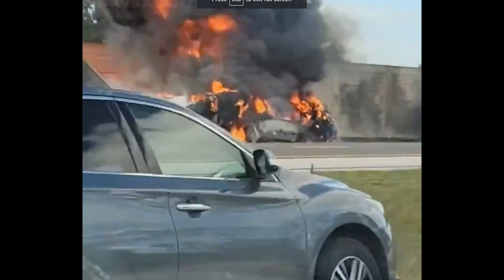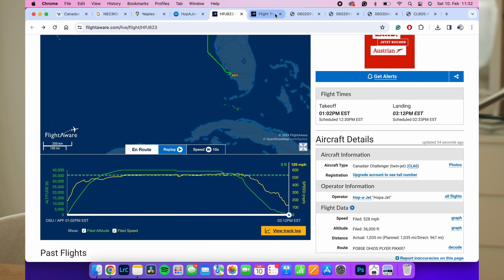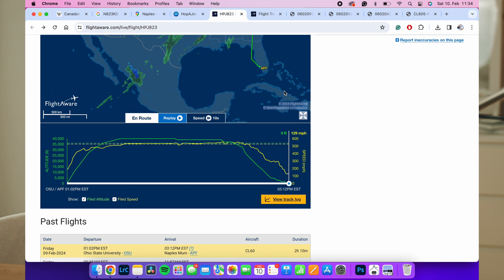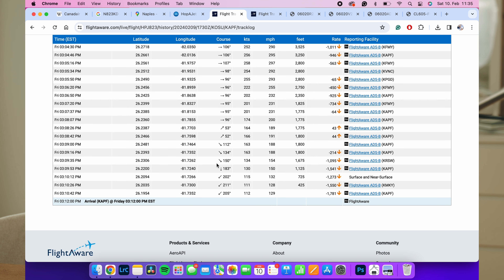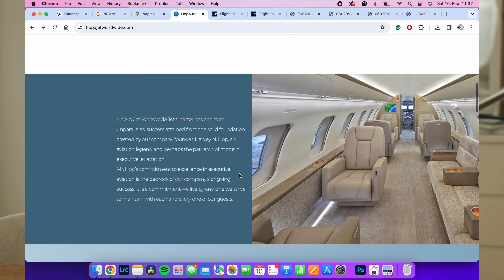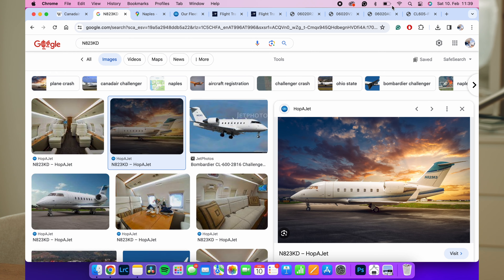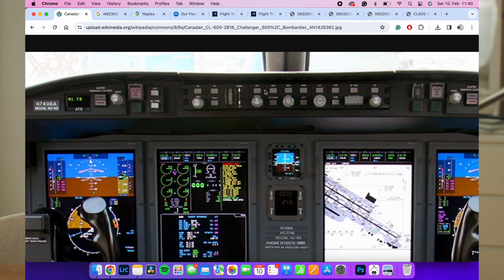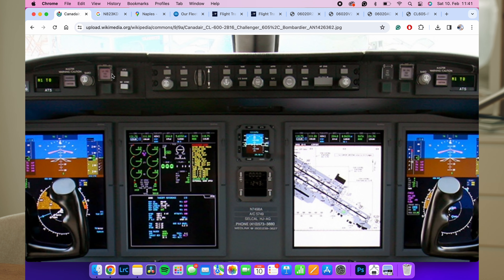Pilots do not train for that! Dual engine failure emergency landing on highway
Pilots managed to save 3 passengers of a doomed jet (low-level dual engine failure). They did an amazing job despite the horrific situation. In this video, I will tell you what may led to this crash. We will hopefully soon find out more during the investigation.

00:00 What happend?
01:09 Why didn't they land on the runway?
01:46 The flight data
03:35 About Hop A Jet
04:26 The fuel system of the jet
06:15 Why both engines fail

The gear I used to make this video:
- The camera
- The lens
- The mic
- The lights

Follow my life as a student pilot on my personal Instagram